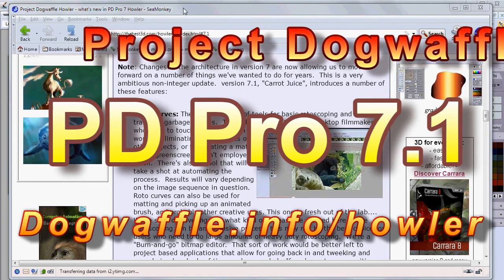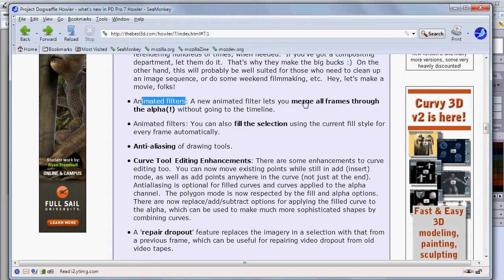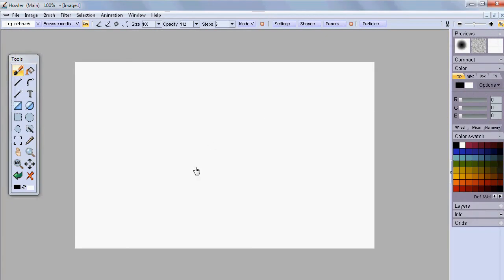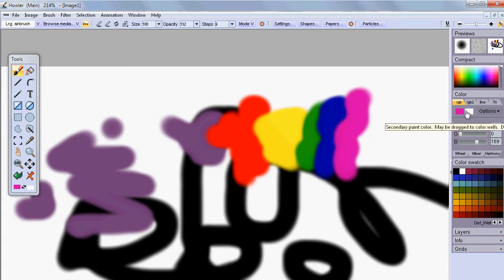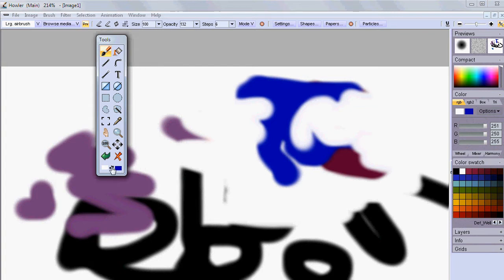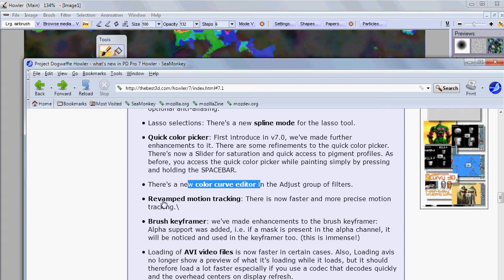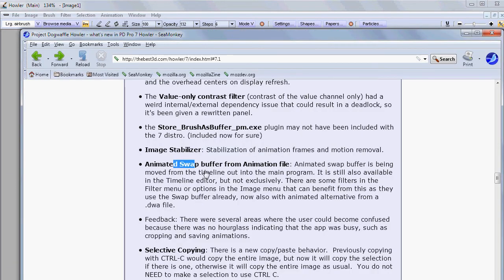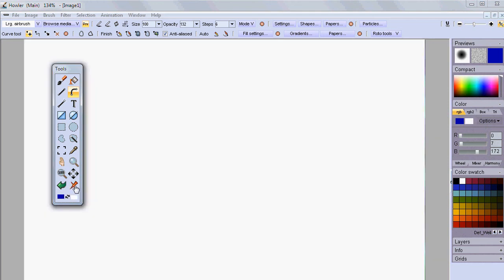Intro to PD Pro 7.1 Howler - what's new?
Welcome to Project Dogwaffle Professional 7.1, Howler edtion. This is a quick look at some of what's new, as shown also on the website. We'll explore the various new items individually in additional videos.